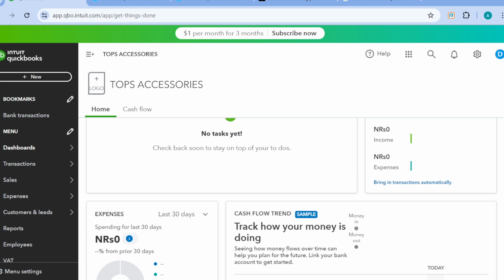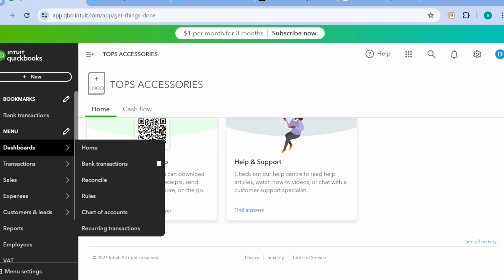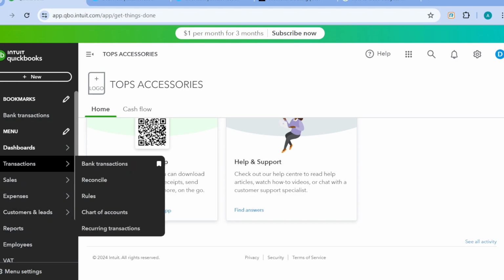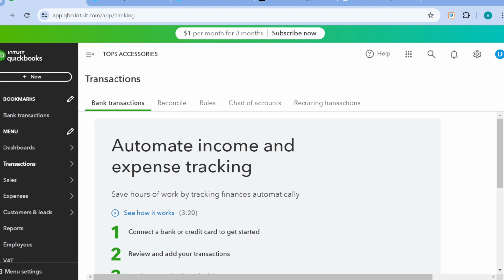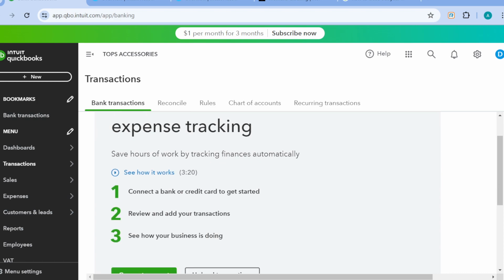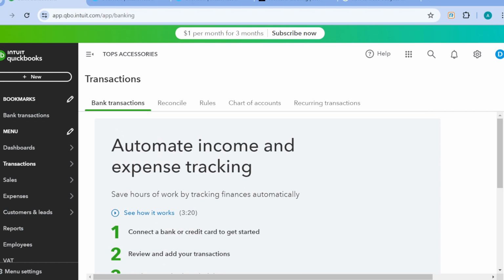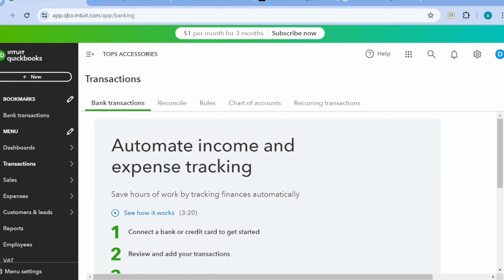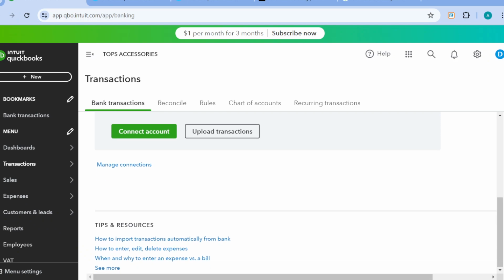How To Remove Bank Account In Quickbooks (Easiest Way)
In this video I will show you How To Remove Bank Account In Quickbooks. It would be good if you watch the video until the end so that you don't miss important steps.